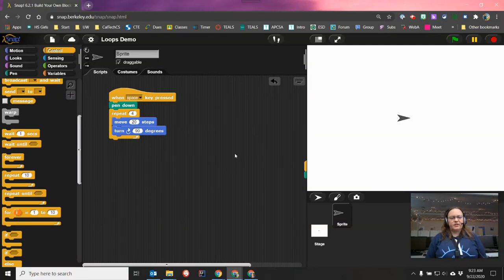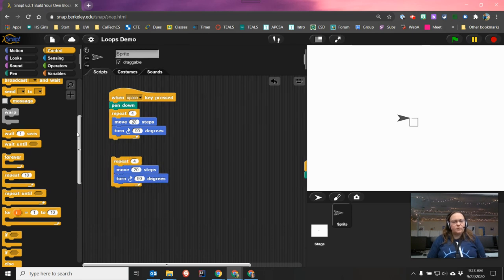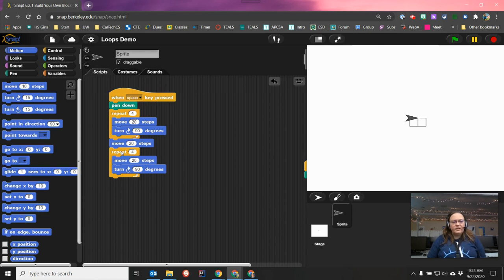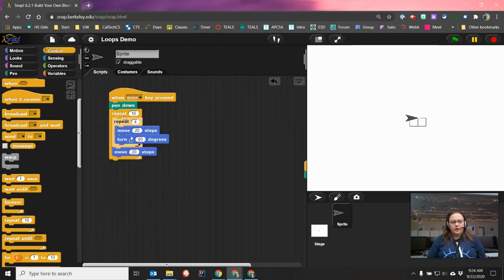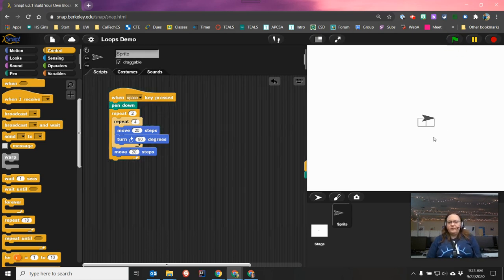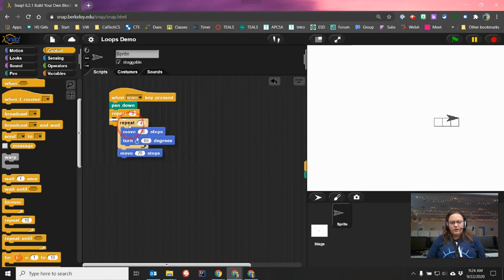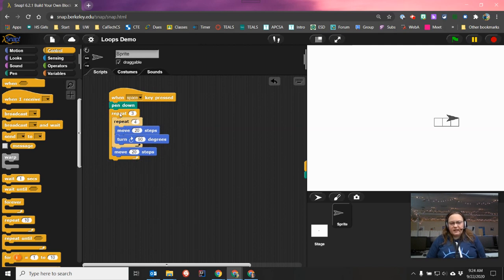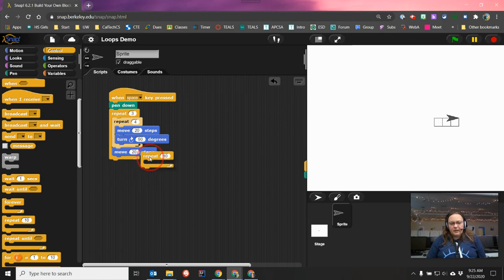Unit 2 Video 2 Nested Loops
Unit 1 Lesson 2: Nested Loops